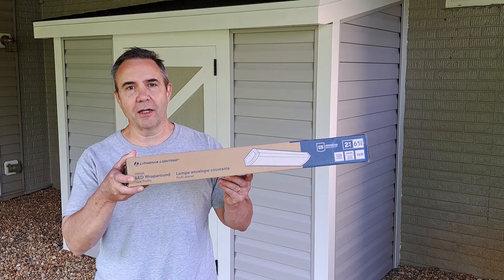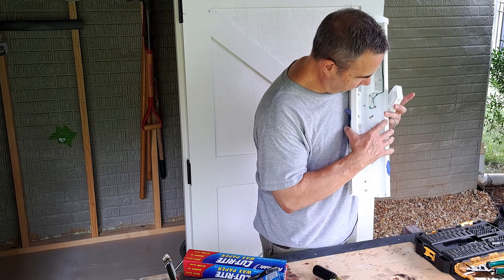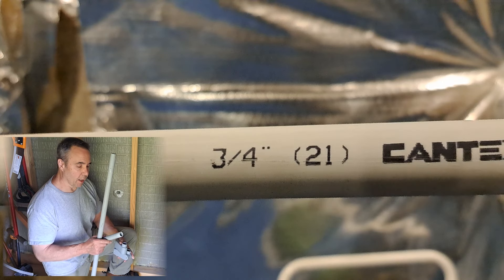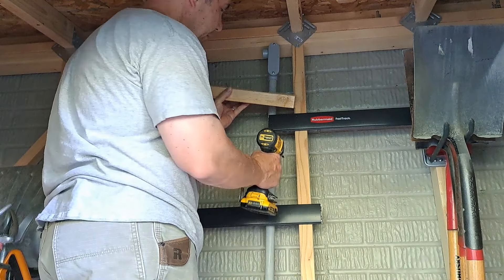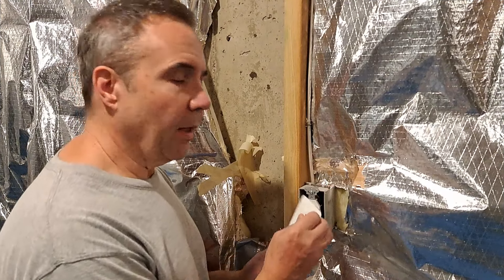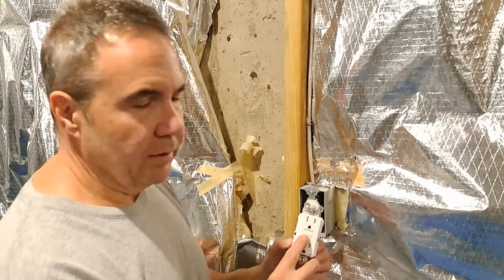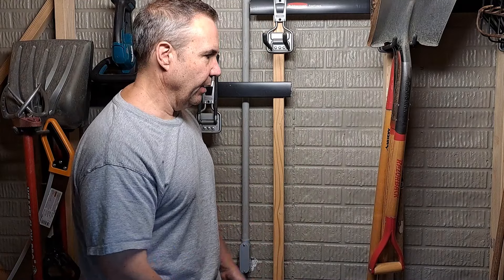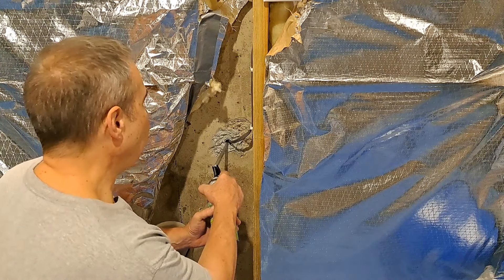Simple Shed - Step 8 (Lights)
This is the seventh and final part of my Simple Lean-to Shed series.  In this video I get rid of the sillcock and add a light!

Milwaukee Self-Adjusting Wire Stripper/Cutter with Comfort Grip, best $20 I've spent in a long time... Get yours at HomeDepot

Lithonia Lighting FMLWL 24 840 Low-Profile LED Flush Mount Ceiling Light, 2-Foot, 4000K Cool White - little pricey but great for a small shed

Leviton GFCI Weather-Resistant Outlet, 15 Amp, Self Test, with LED Indicator Light - probably should have been there all along...

Klein Tools RT250 GFCI Outlet Tester with LCD Display, handy and easy to read, aka old man eye friendly...

Southwire 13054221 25ft 14/2 AWG Solid UF-B Type Underground Feeder and Branch Circuit Cable with Ground Wire, Gray - if you're wiring outside or a "damp" location you need underground rated wire.

Wago 2 and 3 wire lever-nuts, these are great for solid wire, I still use wire nuts for stranded...

Final note - for stripping wire I love the Milwaukee self-adjusting wire strippers I got from Home Depot - Amazon price is crazy expensive, just pick yours up at Home Depot, check out my short on using these if interested!

Chapters
0:00 Intro
0:10 Removing water pipe
0:50 Mods to light
1:45 Wiring light
3:00 Installing light
3:06 Adding conduit
3:49 Adding switch box
4:00 Pulling wire
4:39 Installing switch
5:17 Adding GFCI outlet
7:38 Sealing up everything
8:40 Wrap up